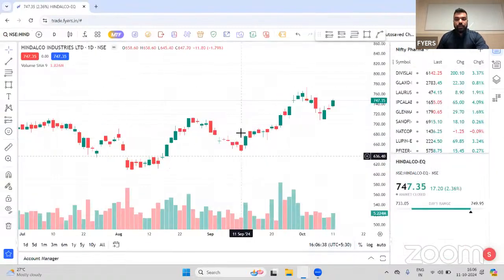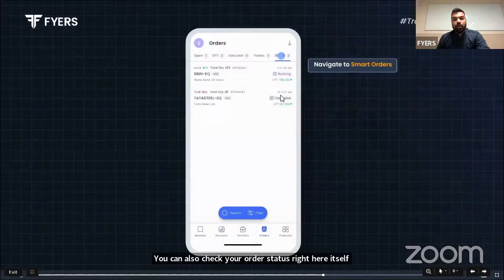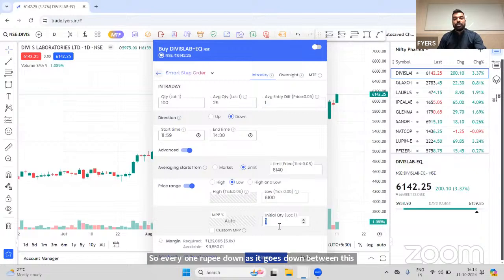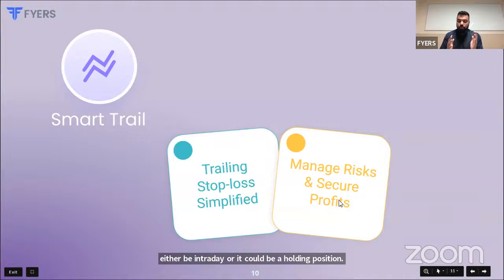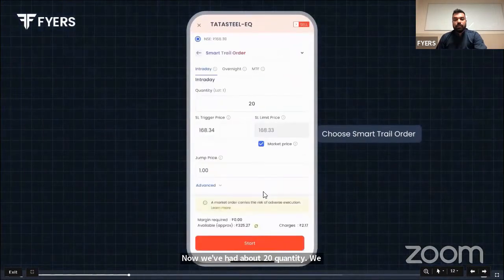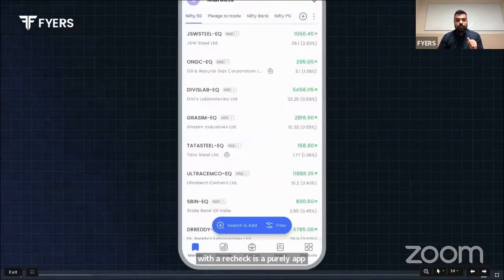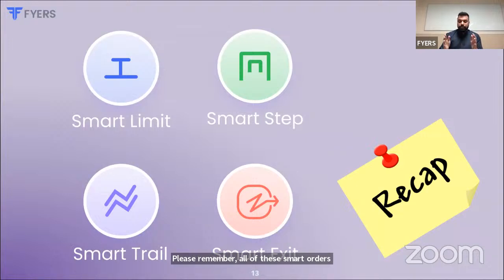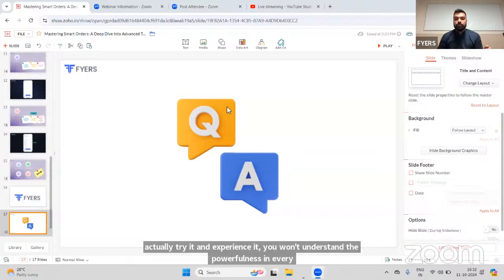Master Trading With Smart Orders: Trailing SL, Improved Entries & Full Trade Control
Unlock the full potential of your trading with FYERS Smart Orders. In this video, we dive into the four powerful features—Smart Trail, Smart Step, Smart Exit with Recheck and Smart Limit. Learn how these advanced order types can automate key actions, secure your trades and help you manage risk more effectively. Whether you are managing a single position or multiple positions, these tools provide enhanced control and flexibility for smoother trading.

How to:
- Use Smart Trail for securing your positions.
- Automate averaging with Smart Step.
- Manage multiple positions with Smart Exit.
- Get more control with Smart Limit.

Ready to take control of your trades? Watch the video to learn how!